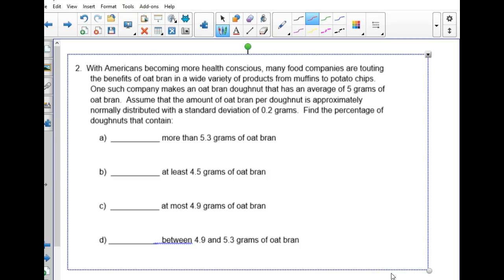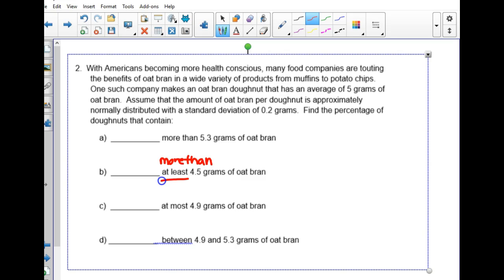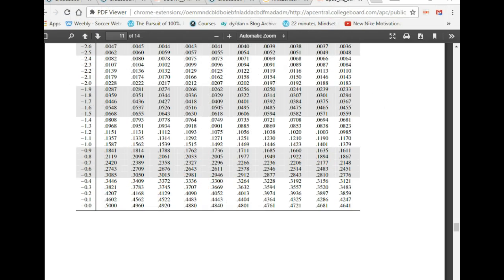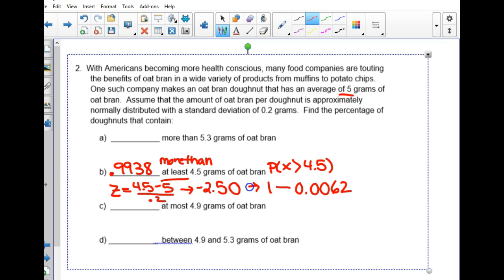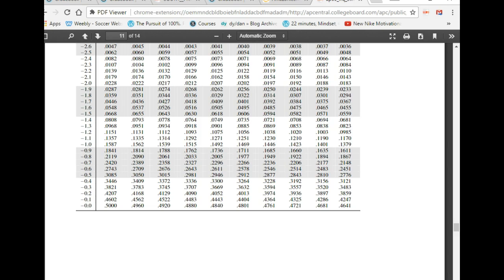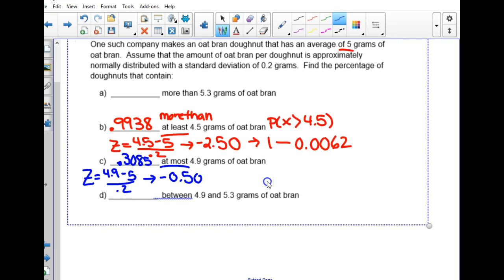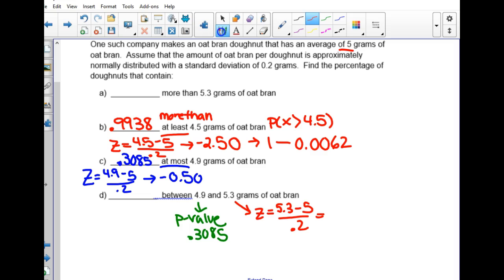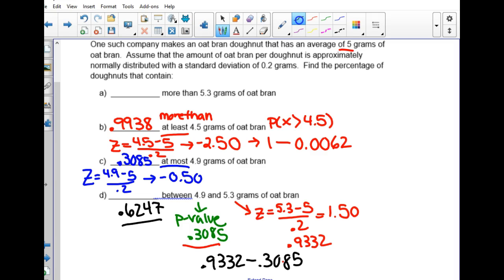Practice Problem with Z-Scores (Opel Algebra 2 and Stats)